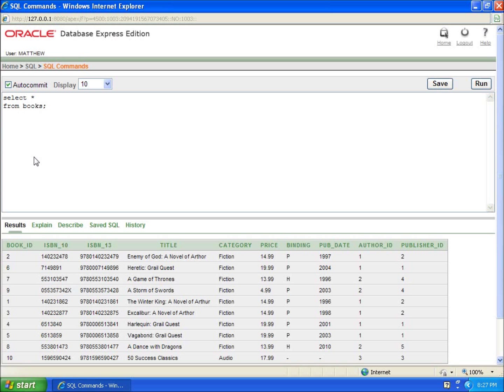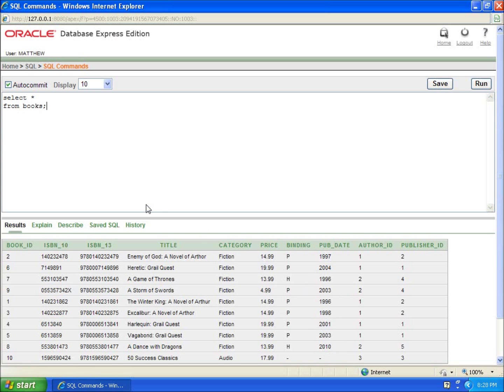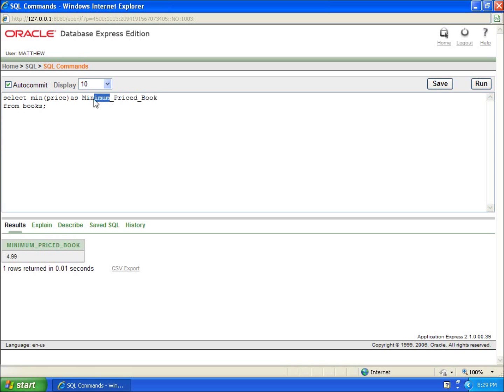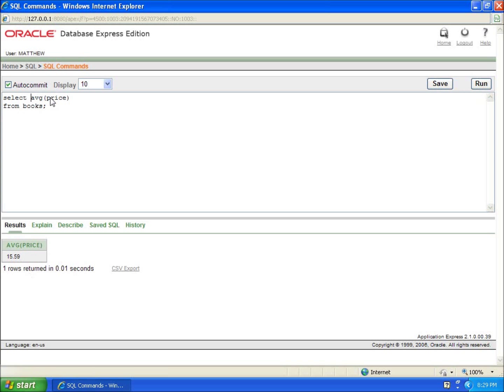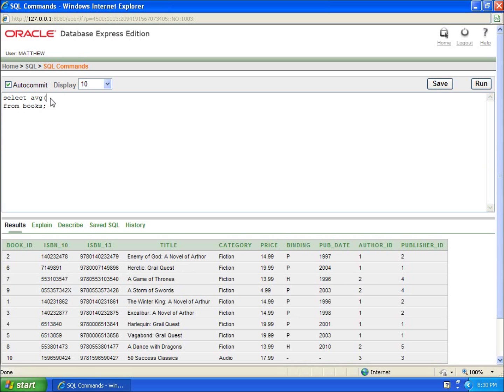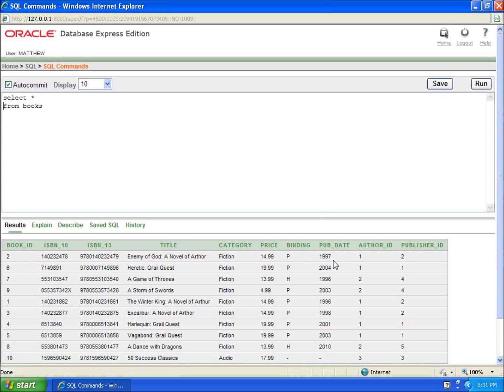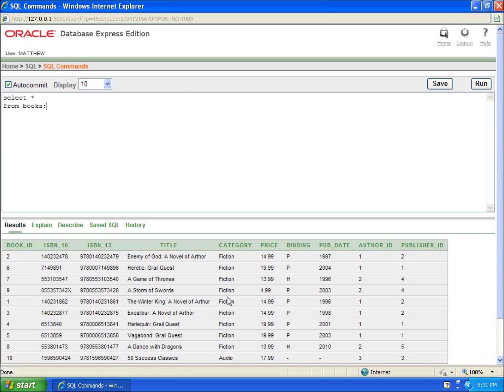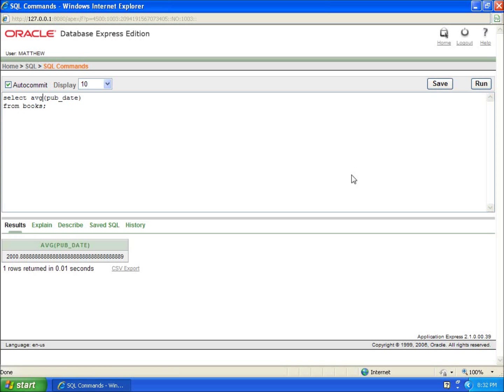SQL with Oracle 10g XE - Using the MIN, MAX, and AVG Functions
In this video I use the MIN, MAX, and AVG functions to generate the minimum, maximum, and average vales of a column. When using these functions be sure to include the column you wish to perform the function on in parenthesis. You can also use the WHERE keyword to limit the function to only those records that meet your criteria. This video is part of a series of videos with the purpose of learning the SQL language.